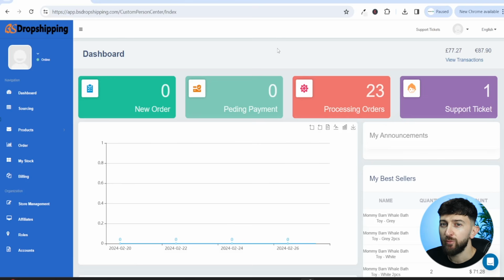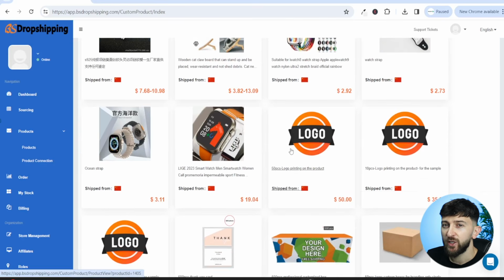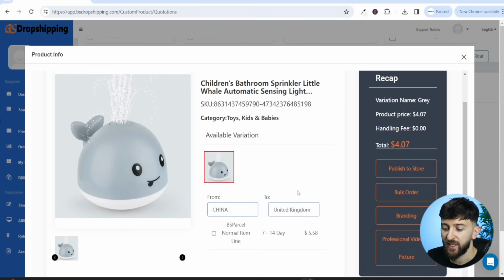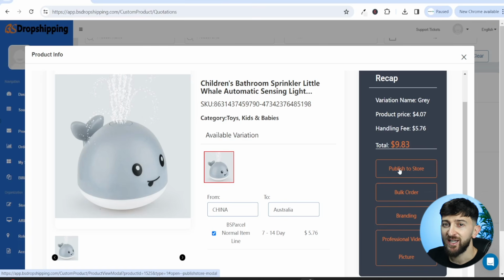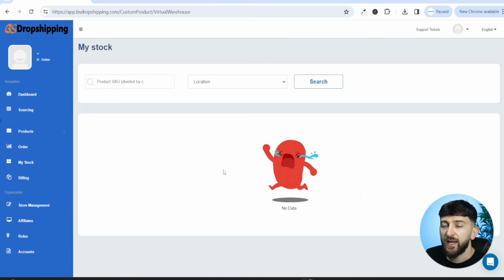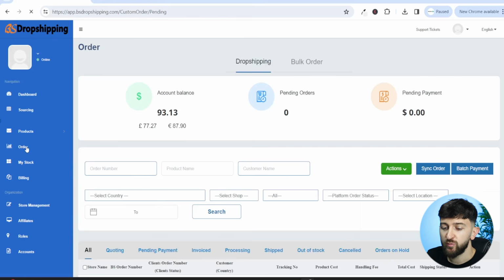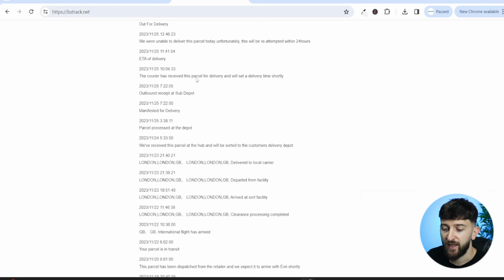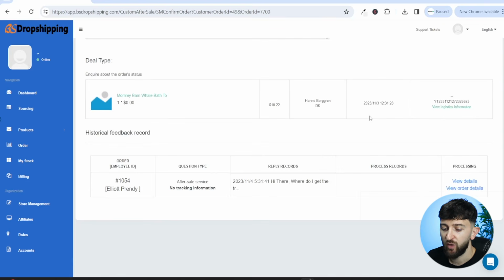Private Dropshipping Supplier Tutorial | Aliexpress Alternative (2024)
🚀 Welcome to the Ultimate Private Dropshipping Supplier Tutorial (2024)!

In this game-changing tutorial, we dive deep into the world of using a private dropshipping supplier, unlocking the strategies and insights that will set you on the path to e-commerce success in 2024 and beyond. Whether you're a seasoned entrepreneur or just starting, this tutorial is packed with valuable information to take your dropshipping business to the next level.

🔍 What You'll Learn:

00:00:00 - Intro
00:00:33 - Signing up for a private dropshipping supplier
00:01:02 - Connecting your store to the platform
00:01:46 - Sourcing products
00:06:43 - How to fulfil orders
00:08:19 - Clever tracking number tactic
00:09:49 - How to raise a ticket

💡 Why Private Dropshipping?
Private dropshipping offers a level of control and quality that can set your business apart. Say goodbye to the challenges of oversaturated markets and unreliable suppliers. This tutorial empowers you to forge your own path and create a sustainable, profitable dropshipping venture.

👨‍🏫 Who Should Watch:

- Entrepreneurs looking to scale their dropshipping business.
- Beginners eager to kickstart their journey with insider knowledge.
- Anyone seeking to stay ahead of the e-commerce curve in 2024.

📈 Stay Ahead of the Curve:
The e-commerce landscape is ever-evolving, and the strategies revealed in this tutorial are tailored to meet the demands of the current market. Don't miss out on the opportunity to stay ahead of the curve and revolutionize your dropshipping game.

Hit play and unlock the secrets to using a private dropshipping supplier in 2024! Your journey to e-commerce success starts now.

Get ready to transform your dropshipping game – let's make 2024 your most successful year yet! 💼🌐